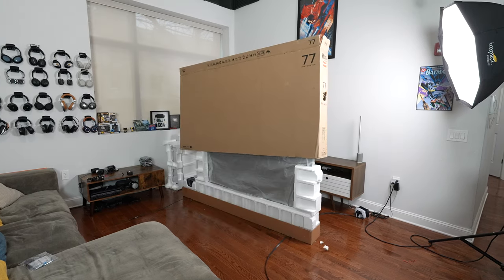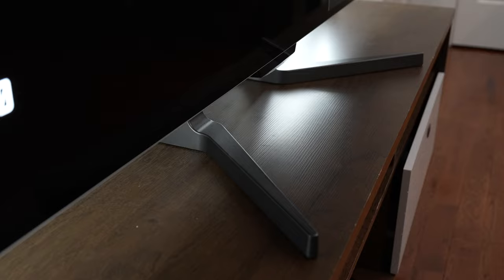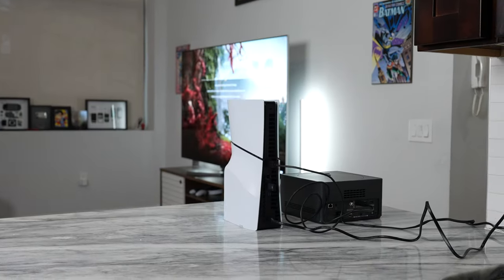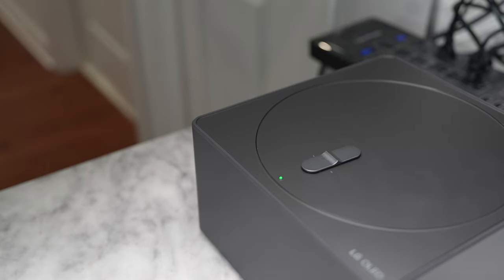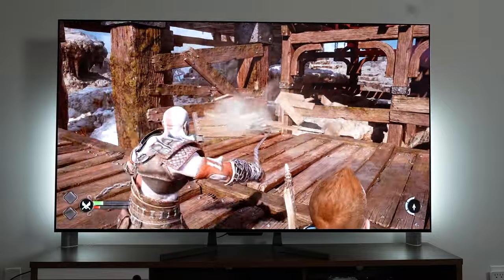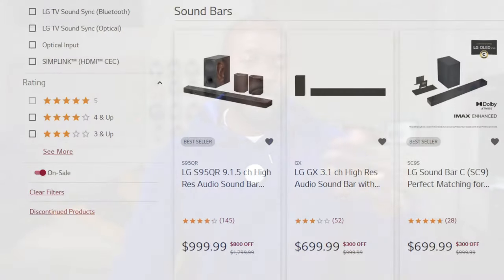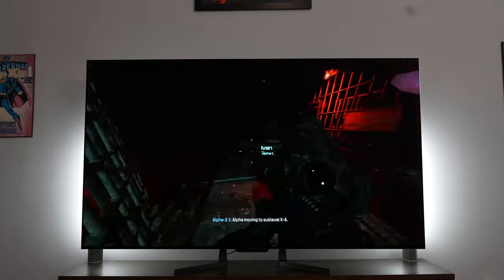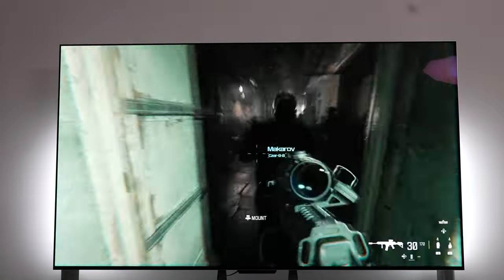LG Wireless OLED TV!!!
The LG M3 OLED is the first wireless 4K 130 Hz TV. This means the Tv's zero connect box doesn't connect to the TV with anything other than a wireless signal.  Which is insane. But How